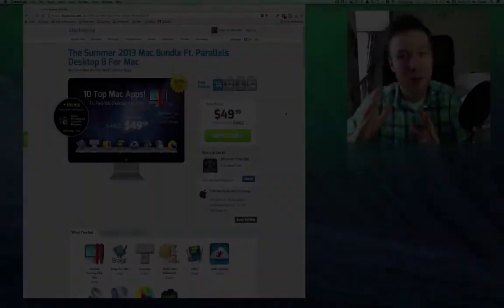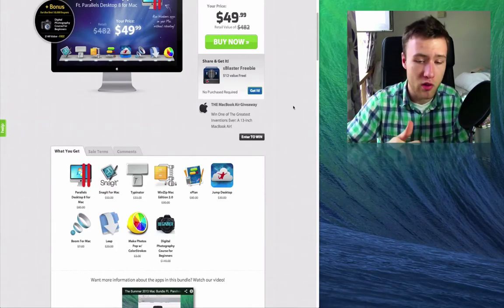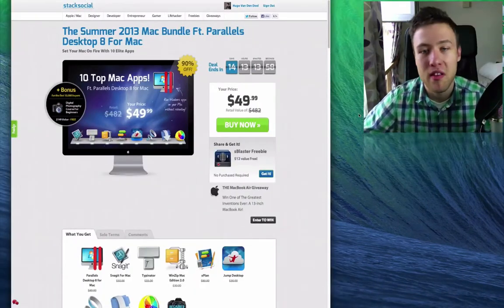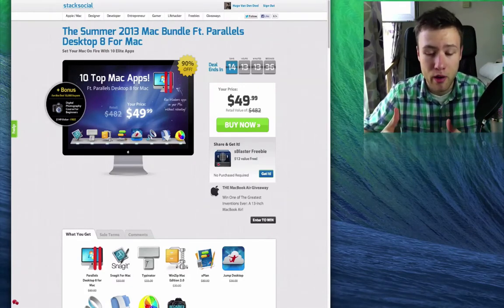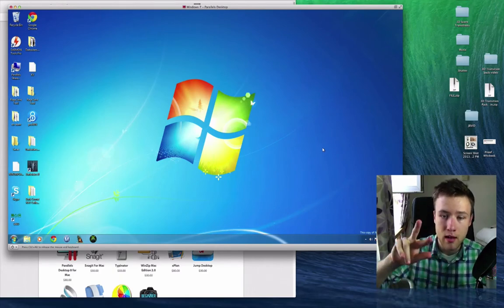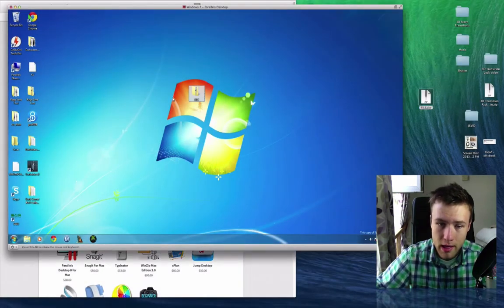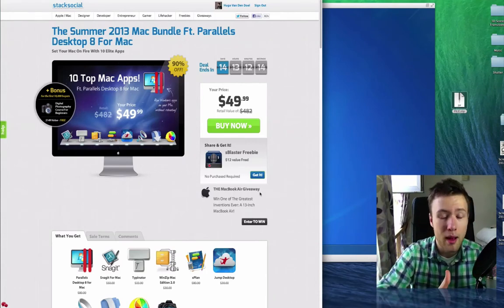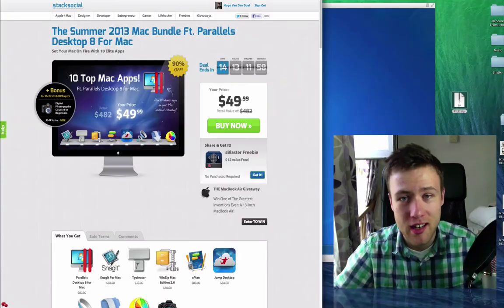Mac Bundle: Summer 2013 with Desktop 8 For Mac User Review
StackSocial Launches Summer 2013 Mac Bundle Featuring Parallels Desktop 8 for Mac

10 Apps in the bundle valued at $548

The Summer 2013 Mac Bundle will run for two weeks expiring on July 24th, 2013. The applications within the bundle are all the latest release full versions from the developers and include after-sales support. The 10 applications included in the Mac bundle are as follows:

• Parallels Desktop 8 for Mac ($80)
• Snagit for Mac ($50)
• Typinator ($33)
• WinZip Mac Edition 2.0 ($30)
• xPlan ($80)
• Jump Desktop ($30)
• Boom for Mac ($7)
• Leap ($20)
• Colorstrokes ($3)
• Digital Photography Course for Beginner ($149)